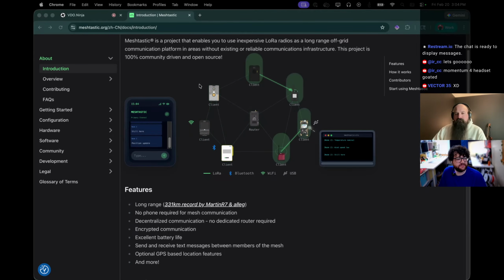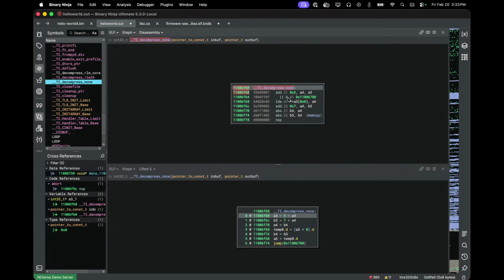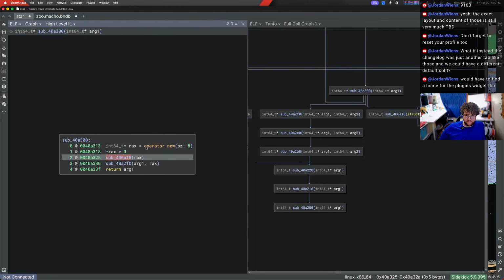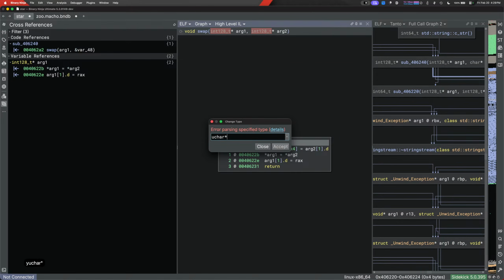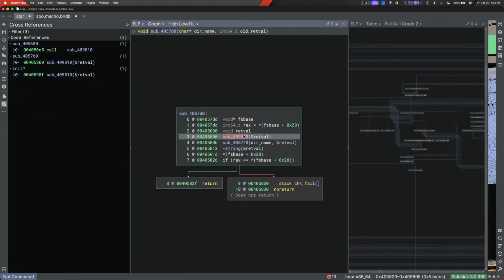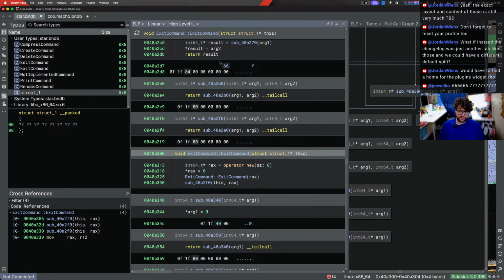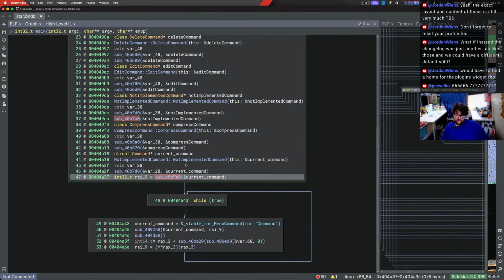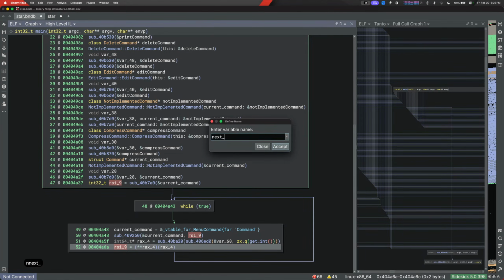Exploiting Meshtastic and C++ Binaries - Binary Ninja Live Stream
Can you trust your messages? Brandon, who's teaching the Firmware course at RE//verse, will be showing off a bug he found in a messaging app that works with Meshtastic devices. Afterwards, we'll continue more C++ reversing and some other complex CTF challenges.

Join Brandon's firmware class to learn more about exploiting devices like these

[00:00:00] Pre-Stream
[00:04:03] Intro
[00:04:27] Introducing Brandon Miller and Firmware @ RE//verse
[00:07:32] Meshtastic Explainer
[00:12:31] Meshtastic Messaging Bug
[00:16:40] Off-by-one Bug
[00:24:08] Analyzing Memory-Mapped Hardware Devices
[00:29:55] Hexagon/DSP
[00:35:56] TMS320C6x
[00:52:00] Profiles Demo
[01:01:29] Stripped C++ Reversing
[03:28:20] Post-Stream